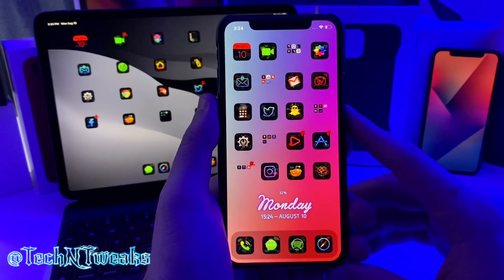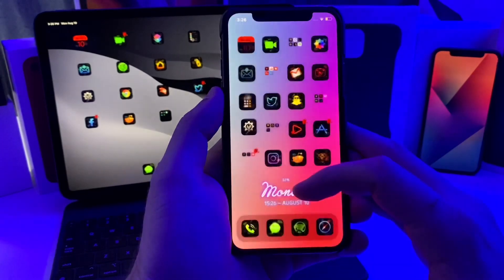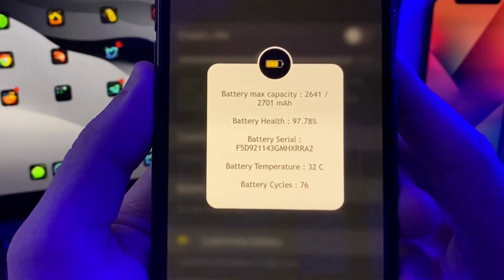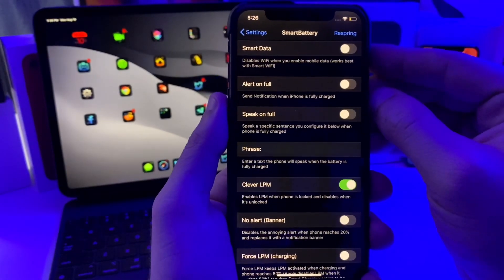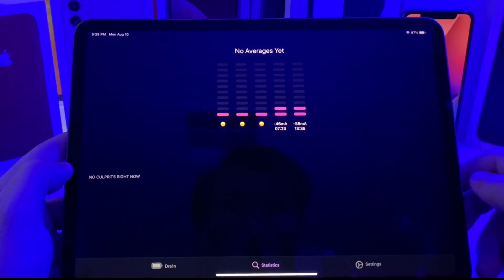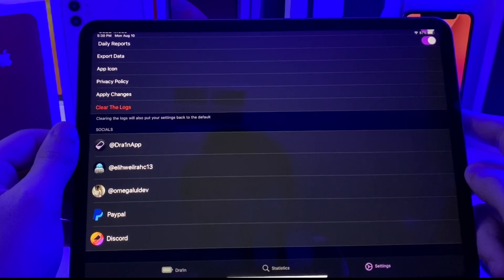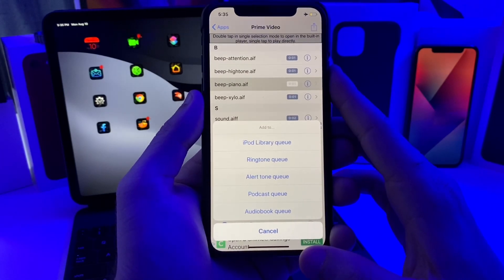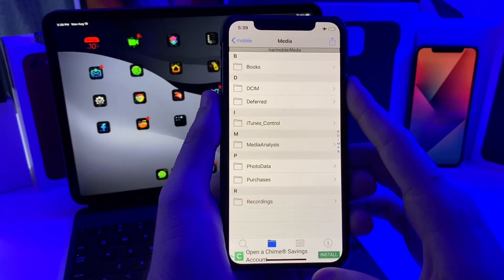Top 5 iOS 13 Jailbreak Tweaks This Week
5 More Must Have Tweaks!
On this episode of TNTs I show 5 more cydia tweaks that you can run on your new unc0ver jailbreak on iOS 13.5 or below! Odyssey jailbreak supported!

1 Like = Happy YouTube Algorithm 👹

Audio Explorer+ for dependency

locale.x=en_US

bc1q0c9f0kzytuwkg593swa0uqdlccqeems04d5v3m

Ethereum
0xDDc572e16AC3C469a49d87051De950297A3b77A5